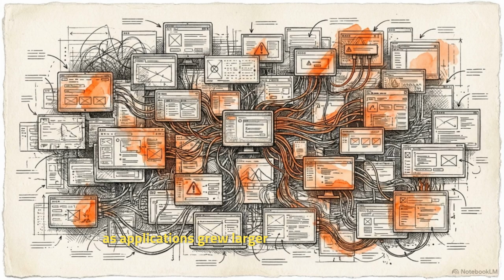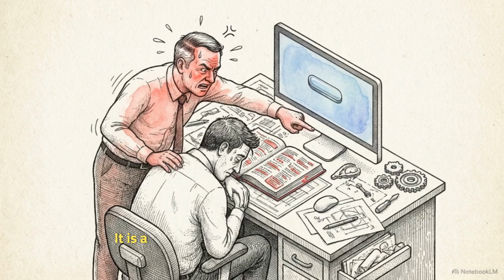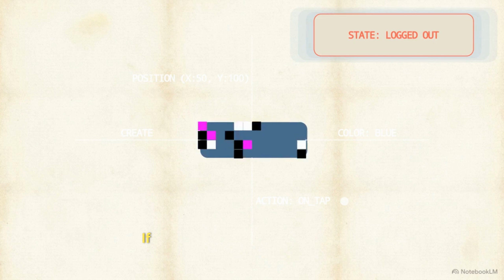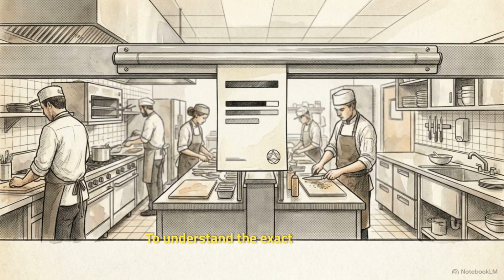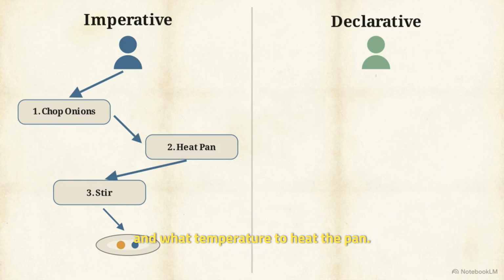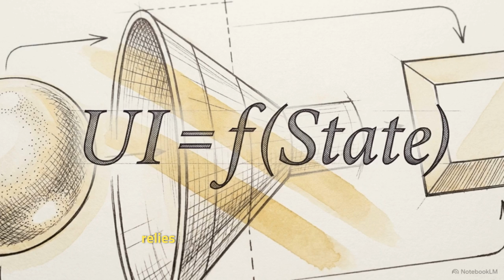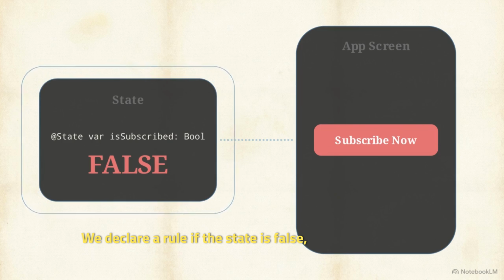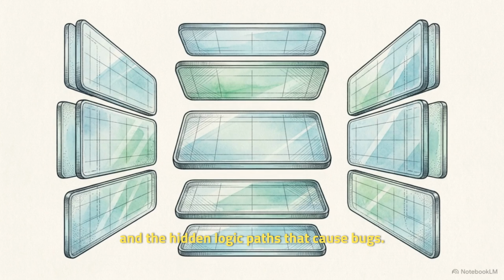The Alchemy of SwiftUI: How Apple Secretly Reinvented App Development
Description For over a decade, building iPhone apps required developers to act like micromanagers, dictating every single change on a screen and maintaining a fragile house of cards. But then, Apple quietly reinvented app development with SwiftUI, introducing a system so radically different it feels like magic.

In this video, we break down the fundamental shift from Imperative programming to Declarative UI rendering. Discover how SwiftUI acts as a "master chef" that simply takes your order and figures out how to make it happen, rather than needing exhausting step-by-step instructions. We also dive under the hood to see how a user interface is now simply a function of its state (UI = f(State)), automatically redrawing itself when your data changes.

Learn how this new paradigm requires a fraction of the code, drastically reduces bugs, turns complex animations into a single line of code, and transforms developers from micromanagers into architects.

⏱️ Chapters:
0:00 - Disclaimer
0:07 - The Chaos of Early UI Design
0:53 - The Problem with Imperative Programming
1:52 - Enter Declarative UI (The Kitchen Analogy)
2:33 - The Core Rule: UI as a Function of State
3:33 - Real-World Scaling: Apple Watch to Vision Pro
4:28 - Conclusion: Moving From Mechanics to Architects
In this cinematic engineering deep-dive, we uncover the hidden architecture and engineering decisions behind the mobile technology.

Our Services are:
Technology Consultant